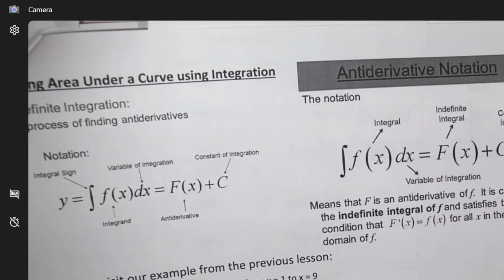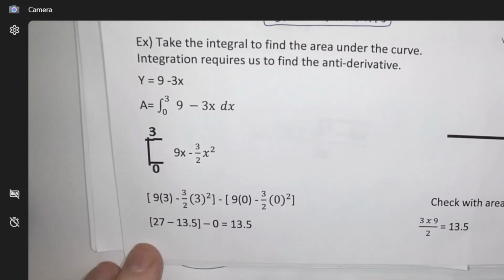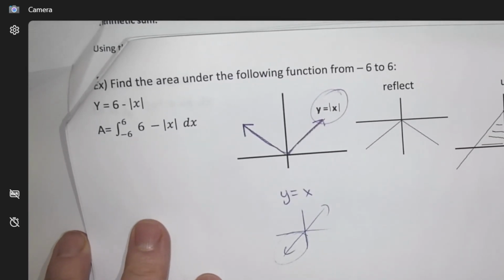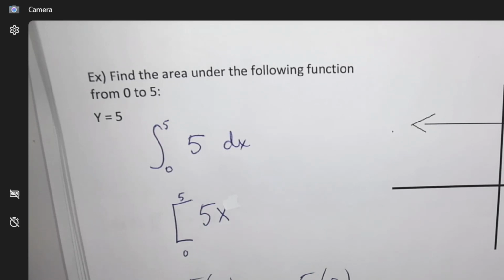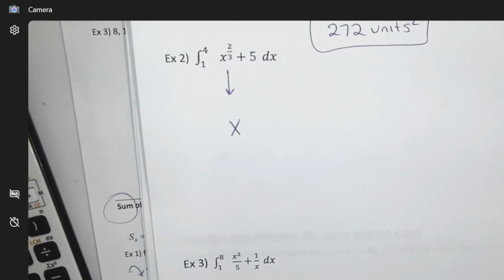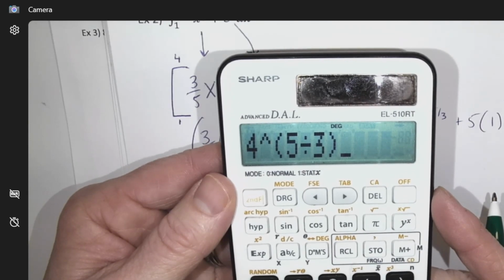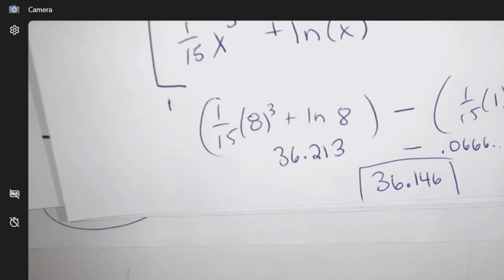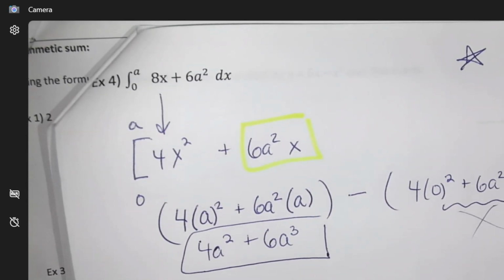area under curve definite integral